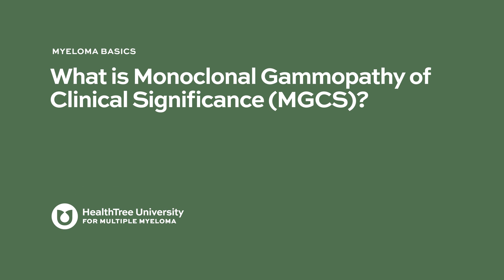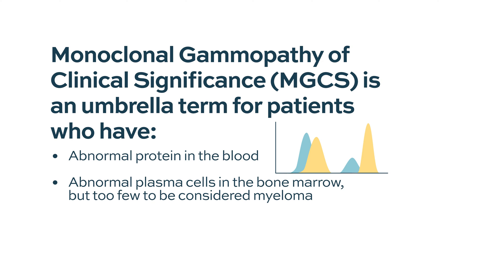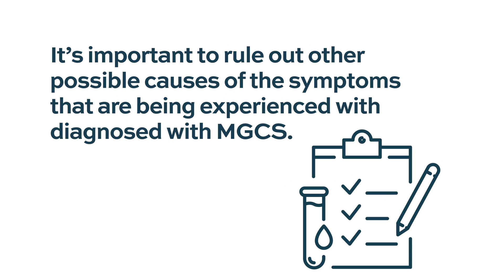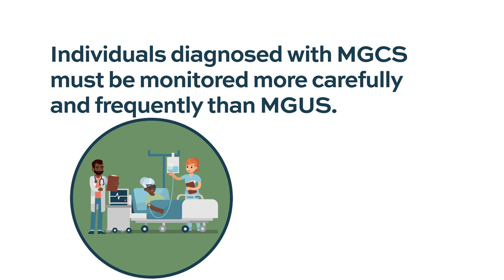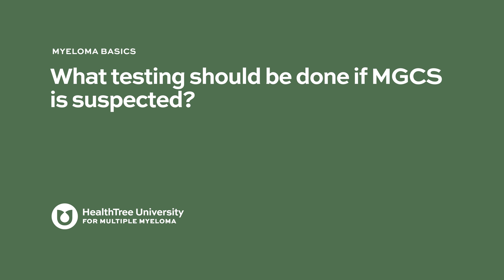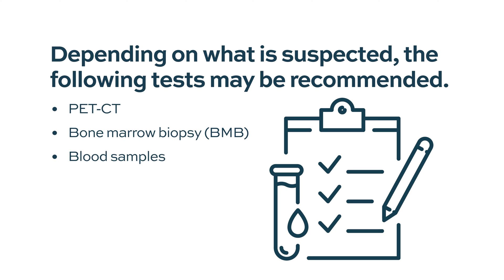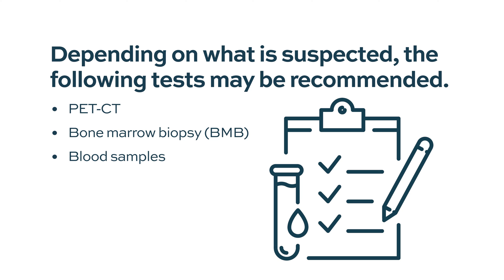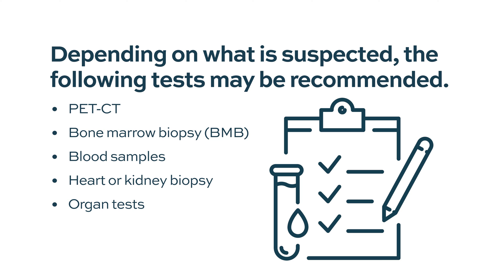What is Monoclonal Gammopathy of Clinical Significance?